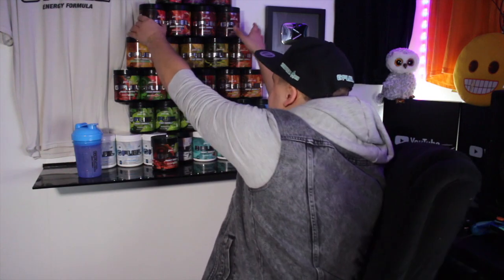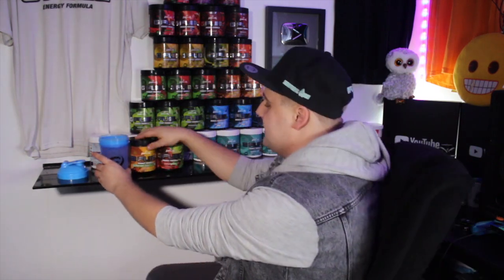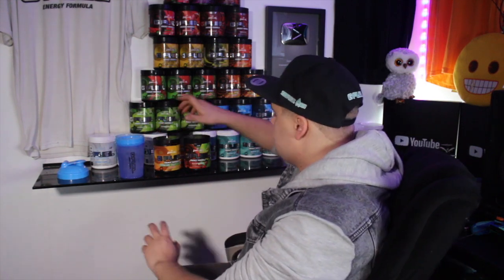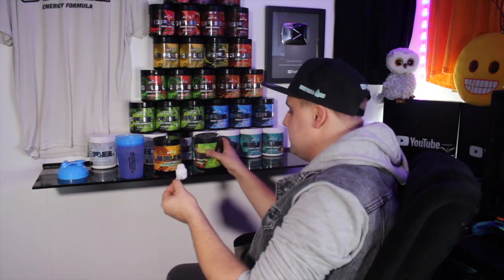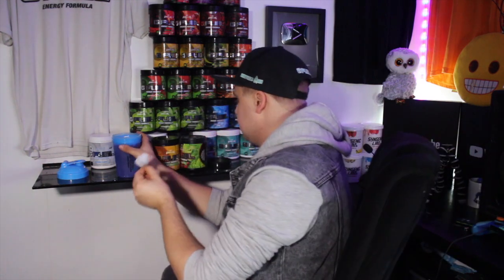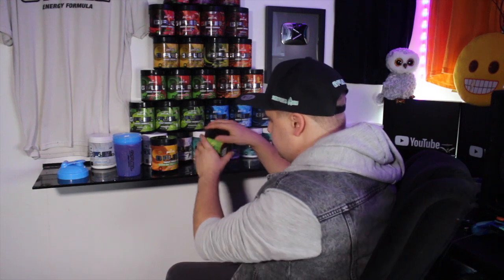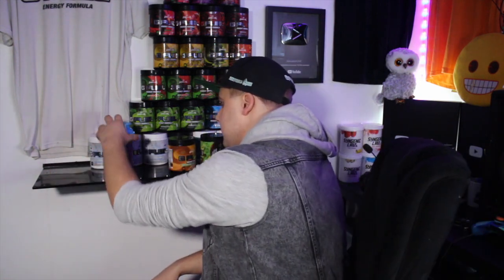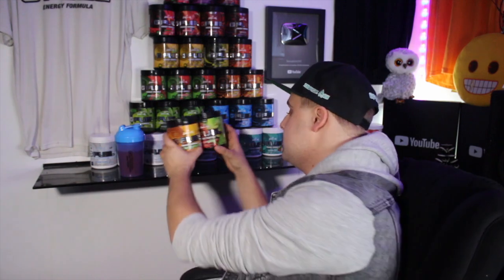GFUEL CHERRY LIMEADE & CAFFEINE FREE ORANGE BLEND